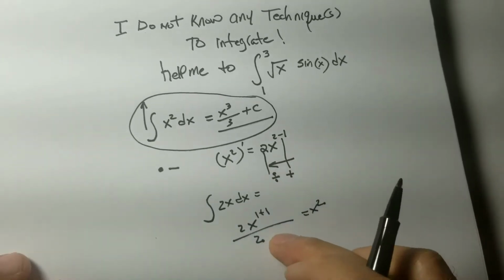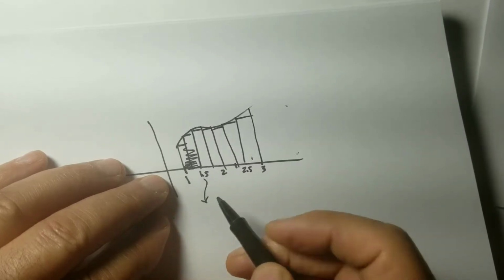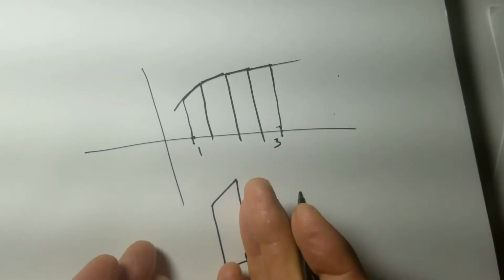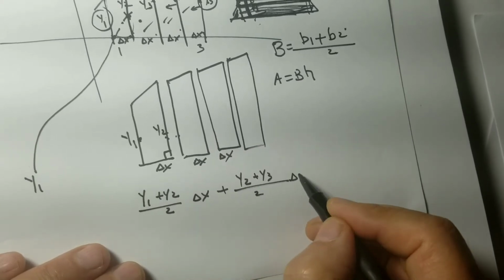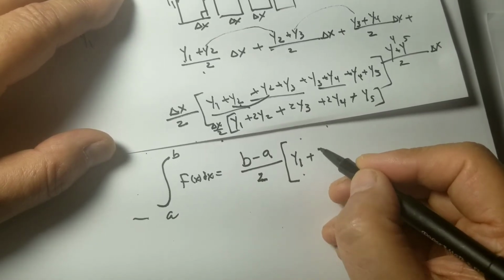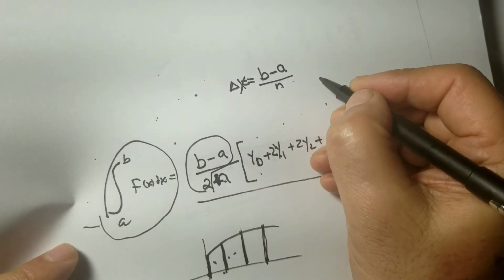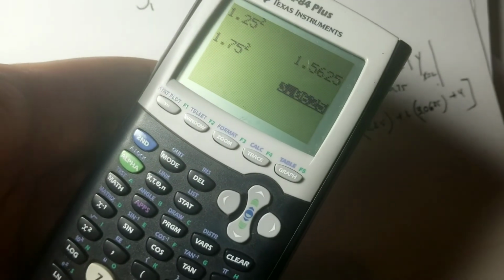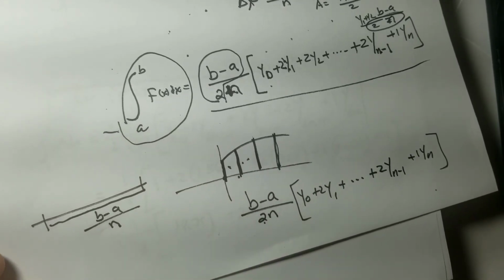Video 1- Evaluating definite Integrals using Trapezoid Rule: Professor Mohammad Ganjizadeh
Trapezoidal Rule to evaluate definite Integrals